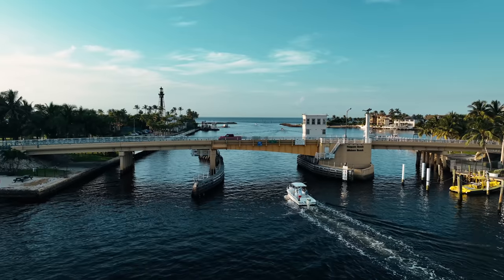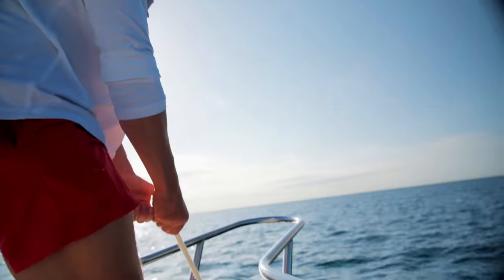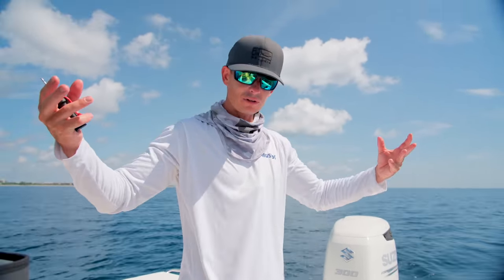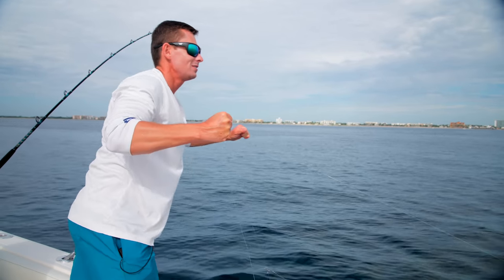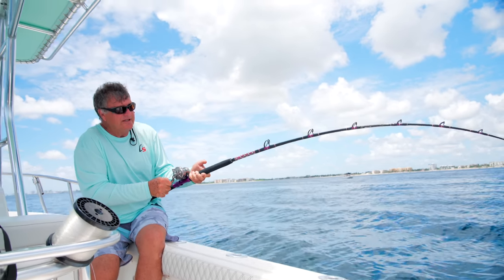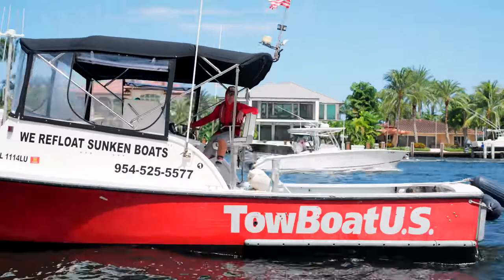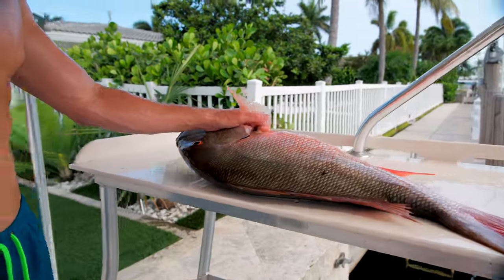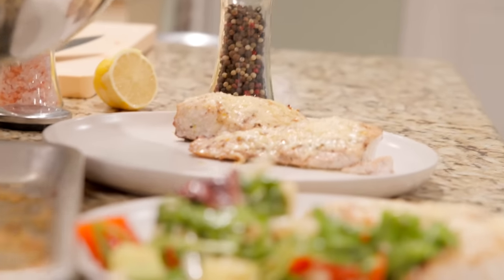The SECRET to Catching GIANT Snapper... Catch Clean Cook (Mutton Snapper)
My goal with this video is to show any beginner on how to catch clean and cook a mutton snapper. These fish spawn off Florida's coast every year around the full moons in April-July. They gather in huge numbers along the edges of reefs, wrecks and other structures providing for some of the best snapper fishing all year. I show you everything you need to know how to catch these tricky fish, from the bait, to the rig, hooks and conditions to look for.

►Connley Kingfish rod CODE: landshark

► WaterlandCo Sunglasses SAVE 15% CODE: landshark
► Oceans legacy Rods (Popping and jigging rods) CODE: landshark